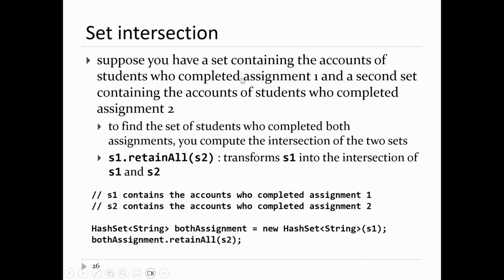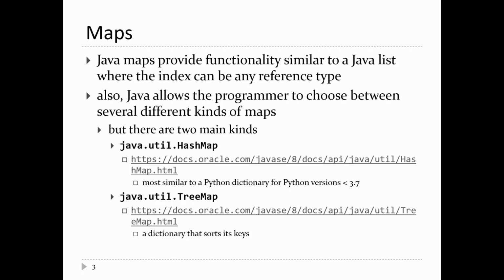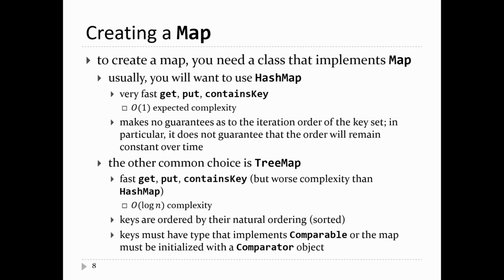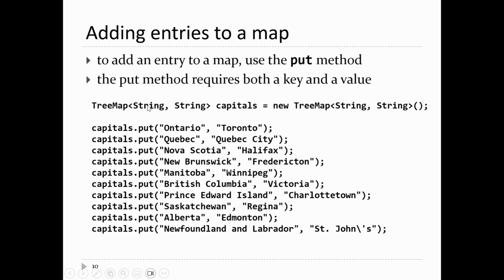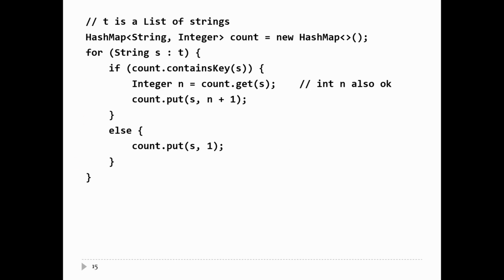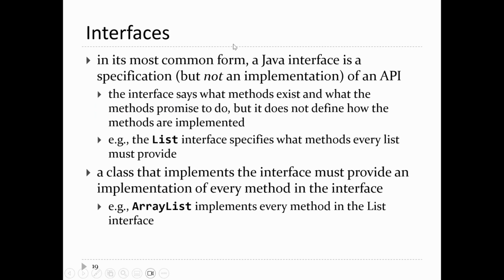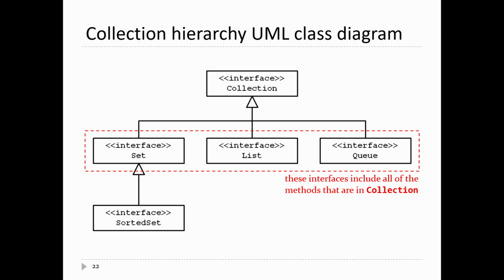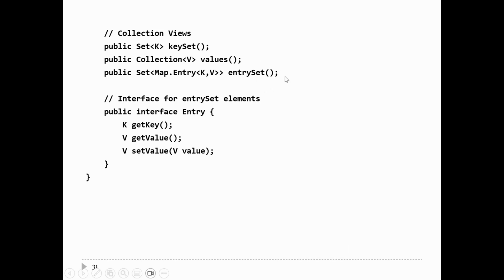2025-02-06 Sets (continued); Maps; The Java Collections Framework